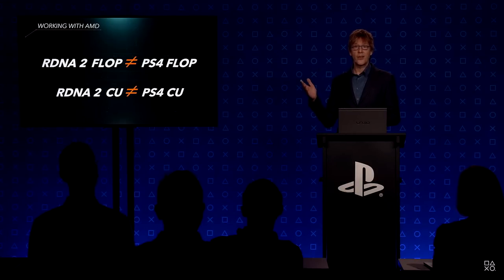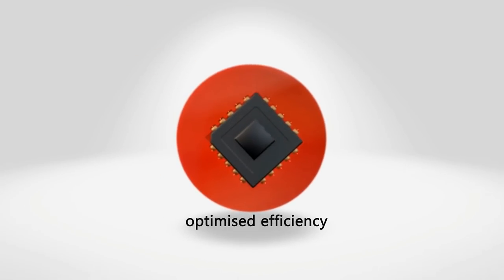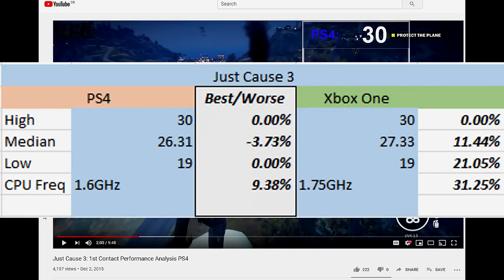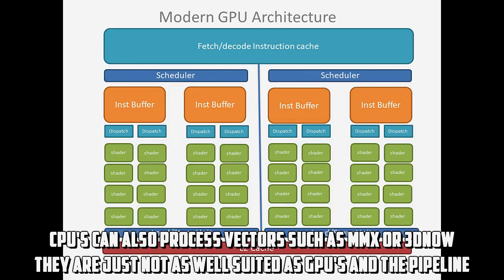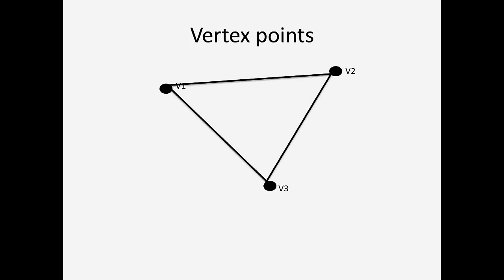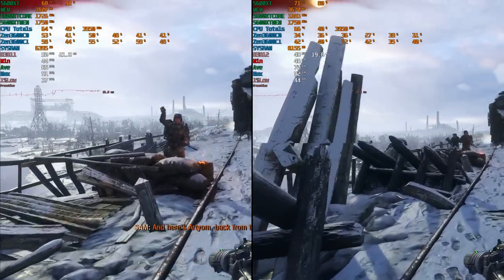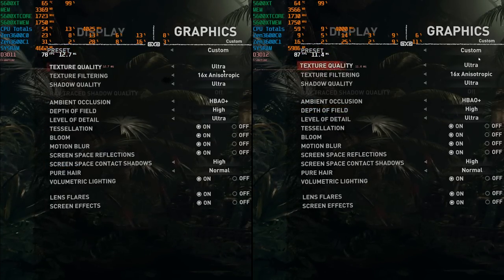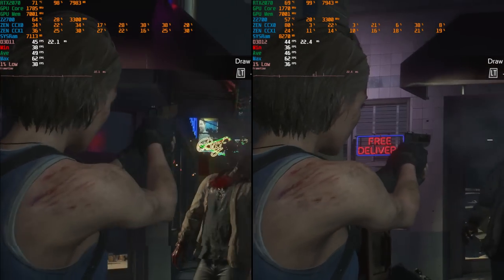How Important are API's? | Technobabble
Hardware or software, which is the most important?

Here I dive into the confusing world of SDK's, API's, hardware and games and give you real world examples of just how much performance can be improved with a dedicated or better developed API.

0:00 Purpose of Video
0:34 What is an SDK
02:12 What is an API
02:26 Xbox and PC Development under GDK and DX12U
05:37 PS5 Development
07:14 What does this all mean and examples of API functions
12:57 What does this mean for games
13:44 DX11 vs DX12
19:31 Vulkan vs DX12, Open_GL
20:00 Older Hardware and API impact
22:40 Summary and closing thoughts